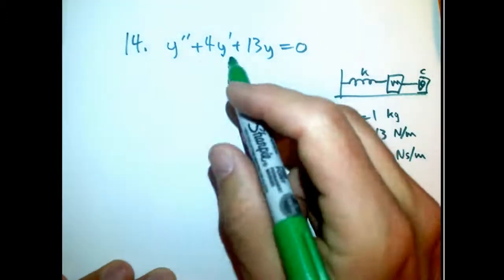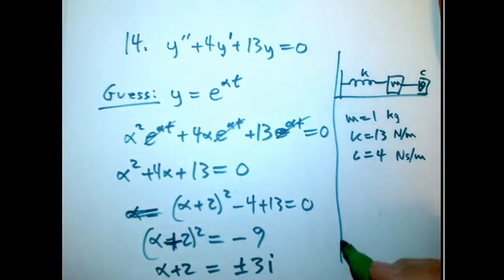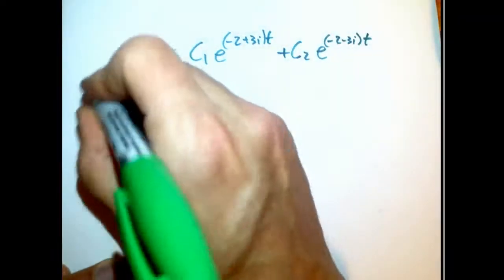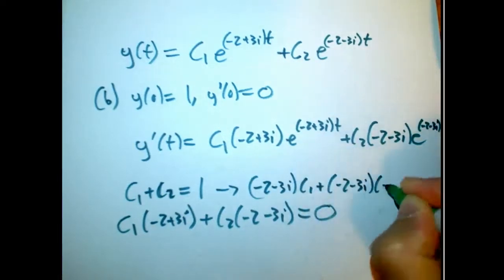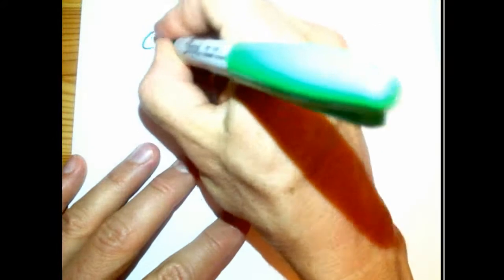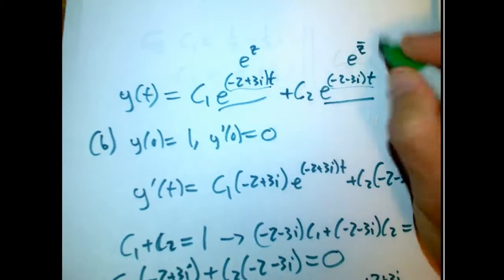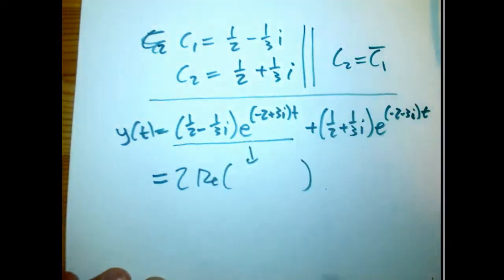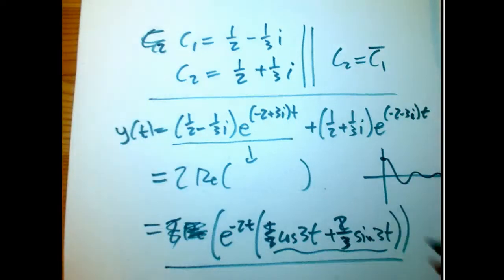The Killer App for Complex Numbers (12)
Here I finally do an example of our key motivating problem, the mass on a spring. We'll see that the complex algebra does lead to damped oscillations as expected.